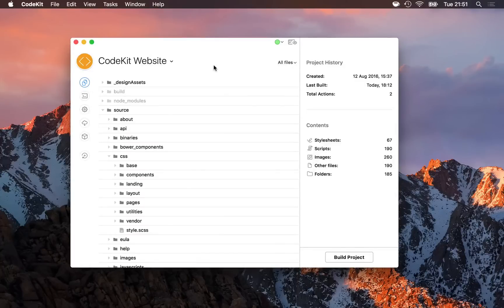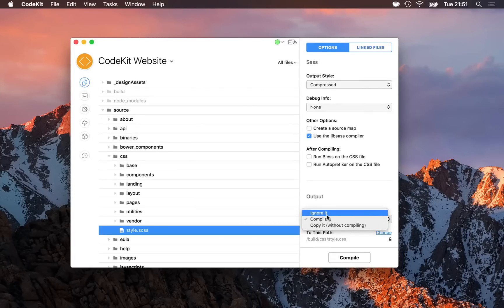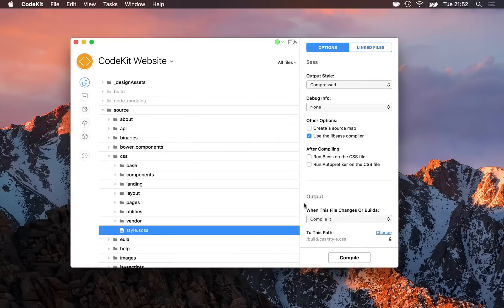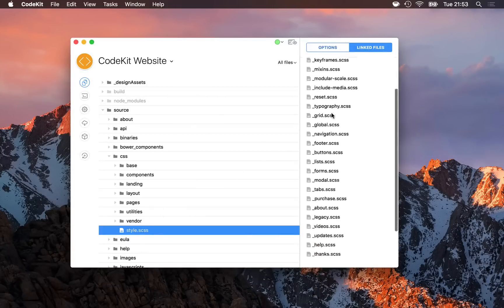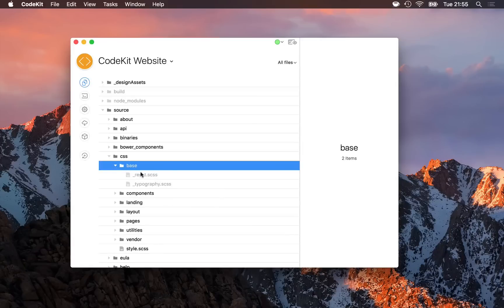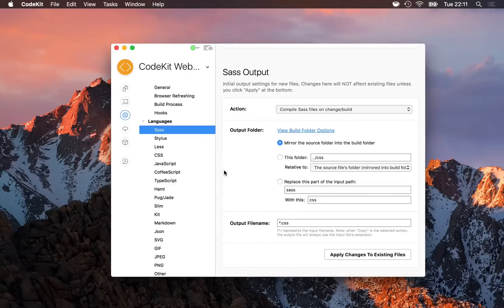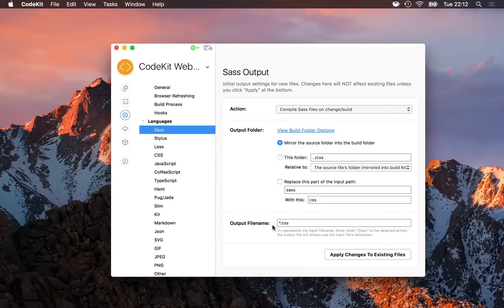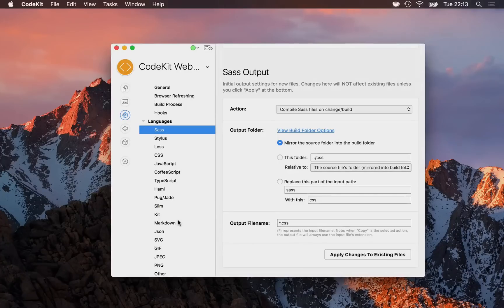CodeKit 3: Processing Files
Configuring CodeKit to process files the way you want them and put the output where you want it to go.